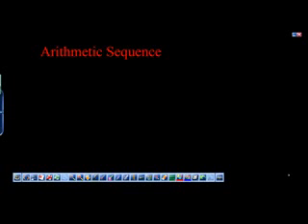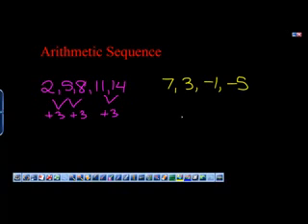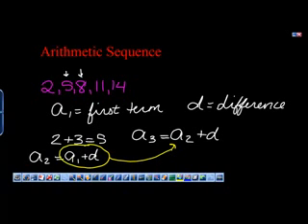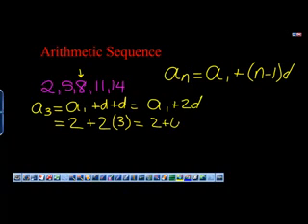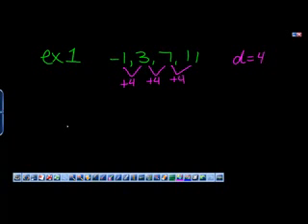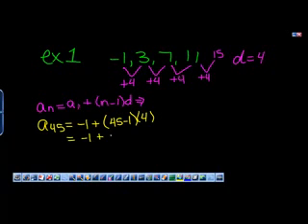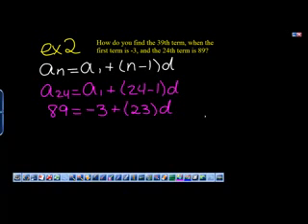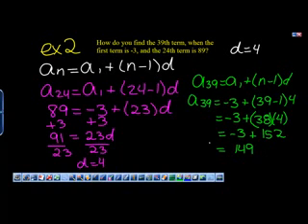Arithmetic Sequences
MI Algebra II Sequences and Series Arithmetic Sequences